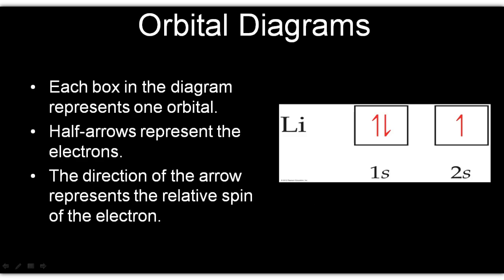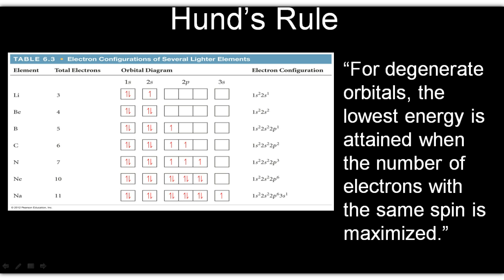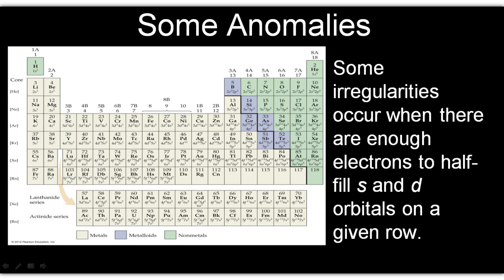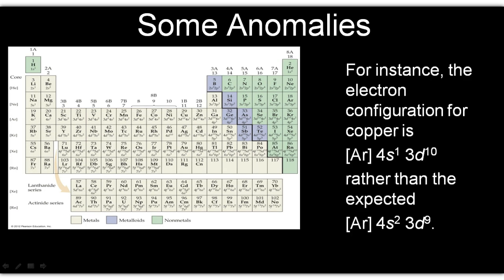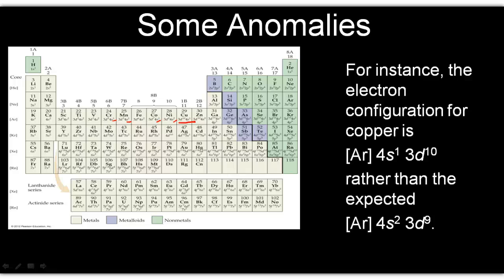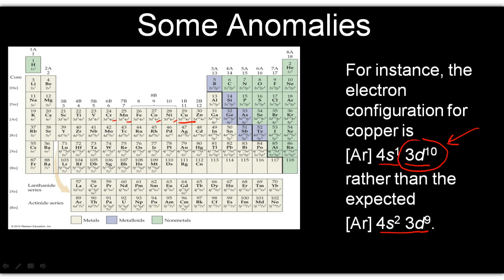AP Chem., Chapter 6, Lecture III